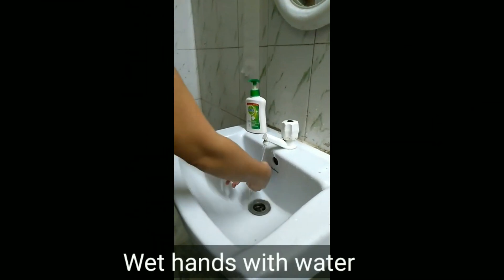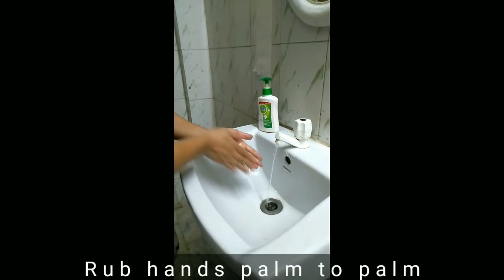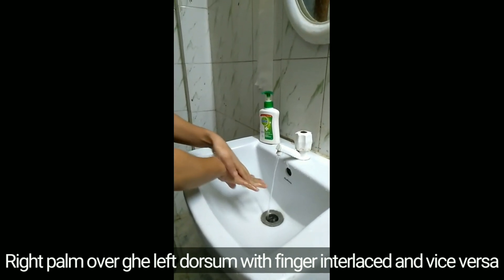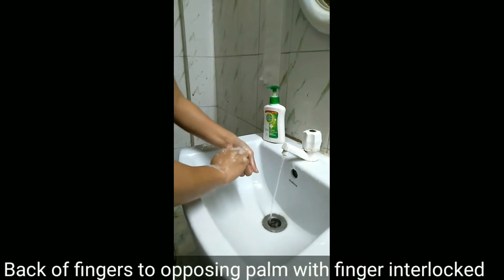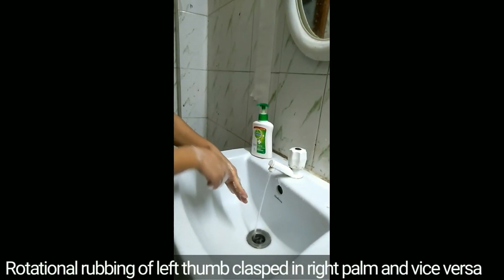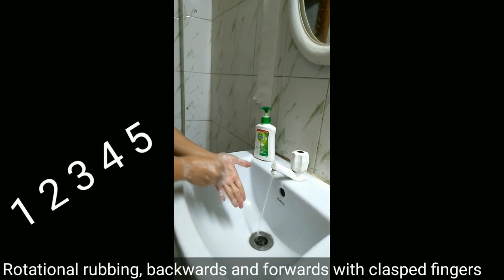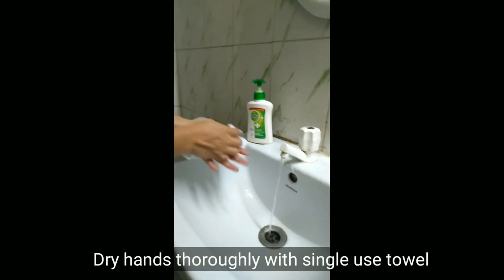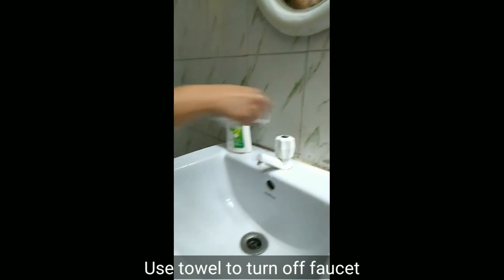Hand hygiene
hand hygiene,how to hand wash, how to hand rub , nursing ,covid handwashing,covid prevention , infection control